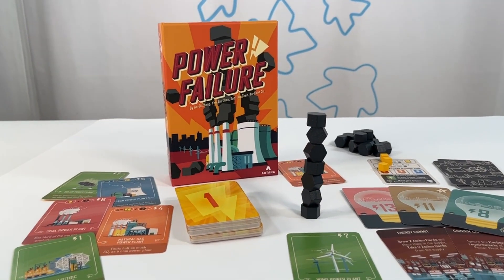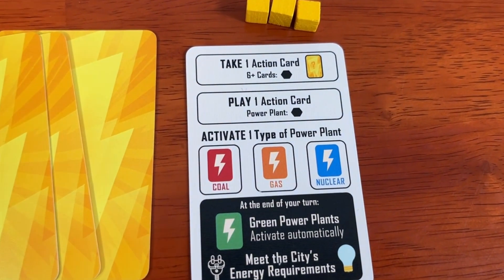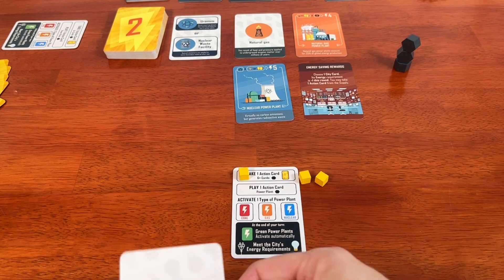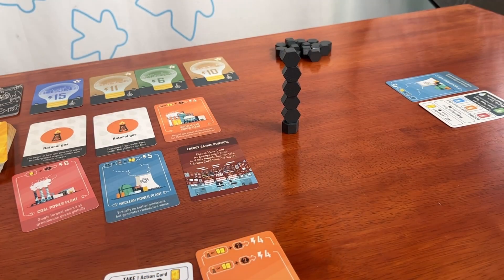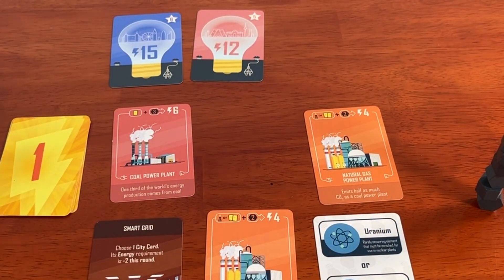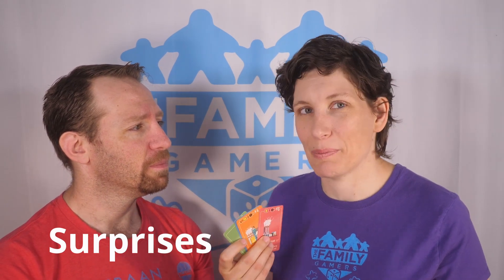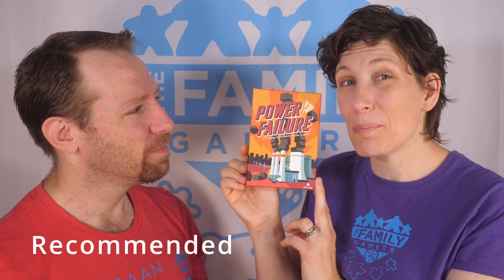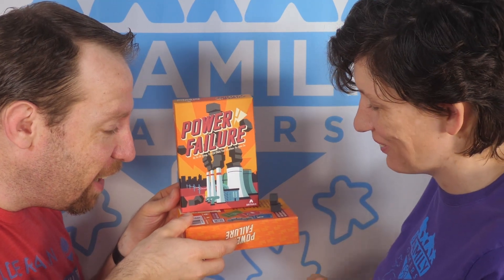Power Failure - a family game about generating energy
Have you got the power? Maybe you can MAKE some power by building and activating power plants in Power Failure, a fun family game that might even teach you something.

We review Power Failure in our GAMES format:
0:00 Intro

0:22 Game
0:42 Art
1:22 Mechanics
3:51 Expectations
4:31 Surprises
5:40 Recommended?
6:41 Outtake

The Family Gamers received a copy of Power Failure from Artana for this review.

and check out our friends at The Game Schooler Podcast, too!